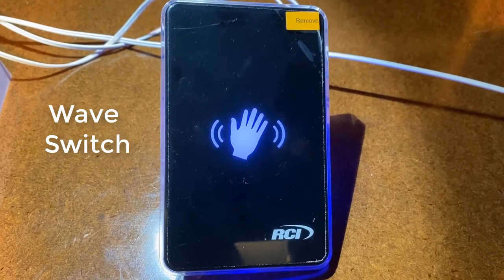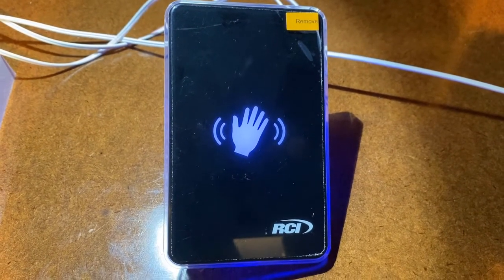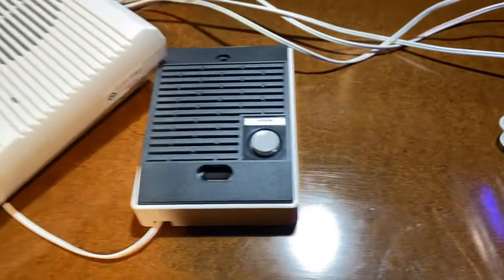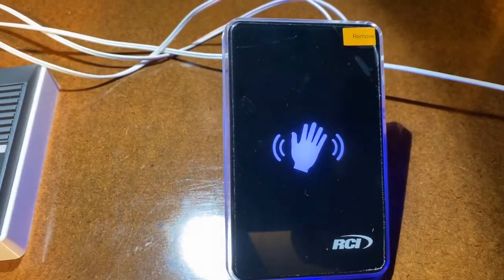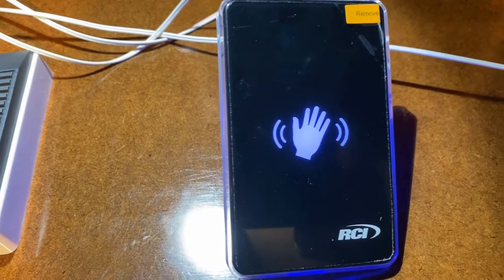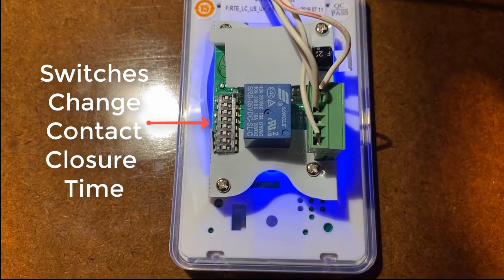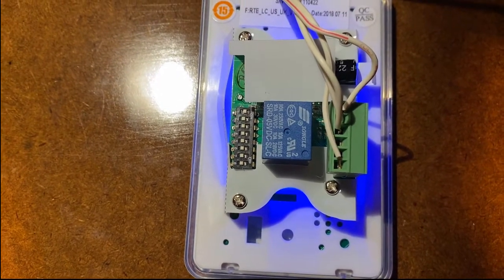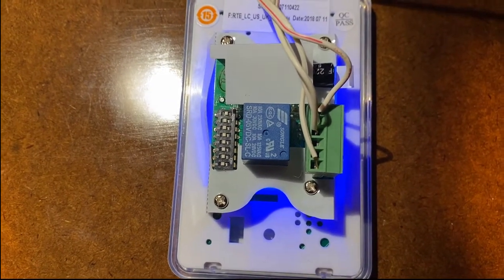Touchless Intercom Using a Wave Switch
The Covid-19 breakout has created more of a need for touchless products and using this wave sensor switch we can create a touchless intercom system for visitors at your door.

While this touchless switch is usually used for activating automatic doors, we have found it also works well for activating the call button on an intercom without having to touch the intercom's call button.

When a visitor arrives at the door they simply wave their hand in front of the sensor and the light on the unit will change from blue to green.